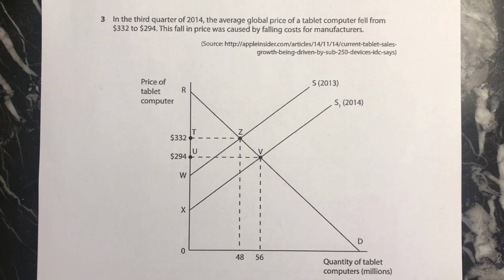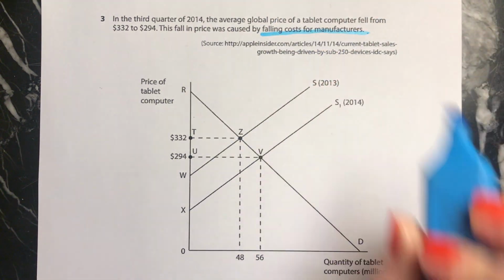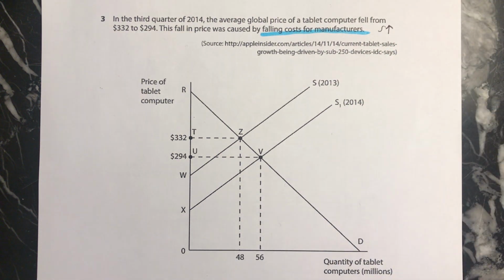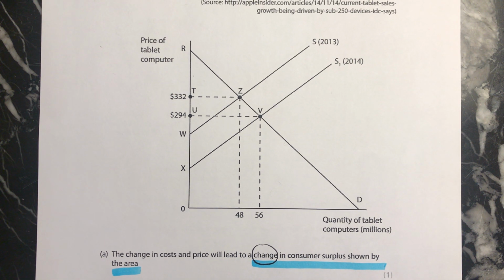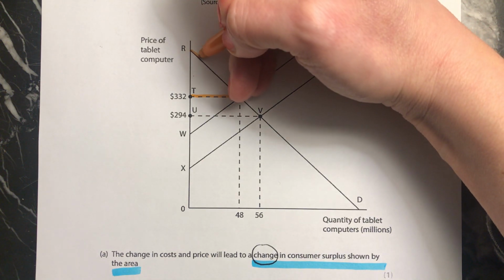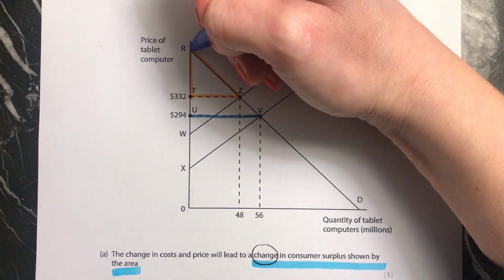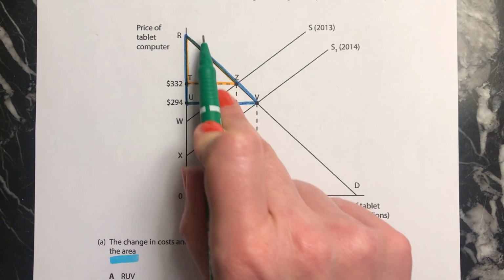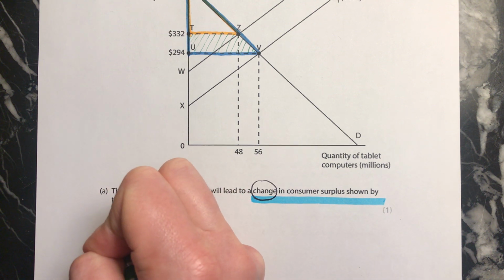Consumer surplus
Explaining how to answer the question for full marks.